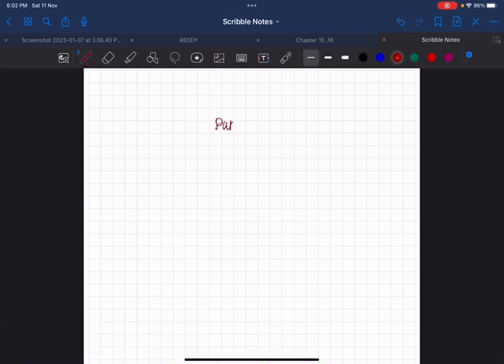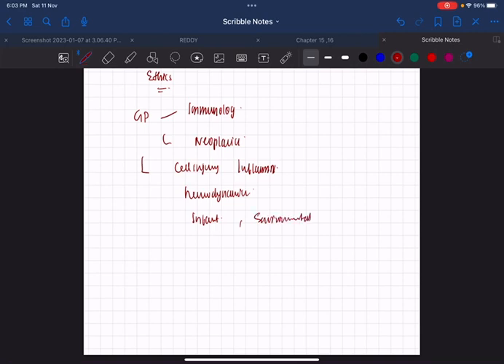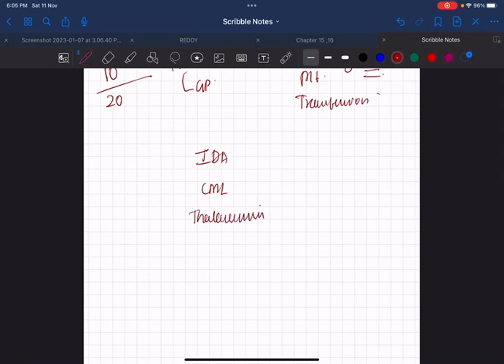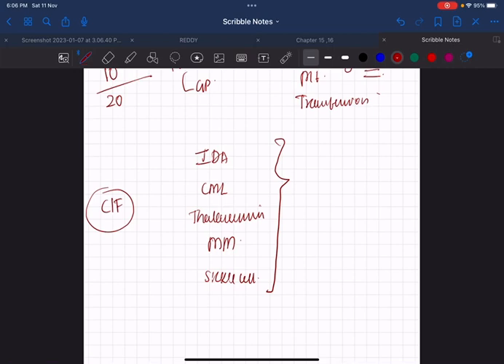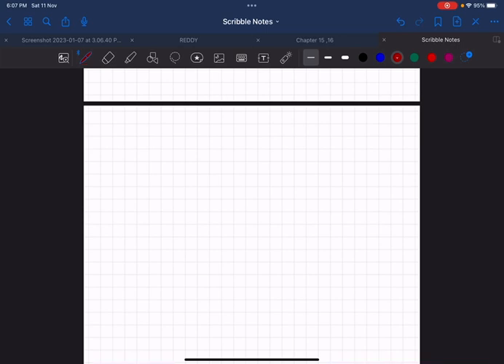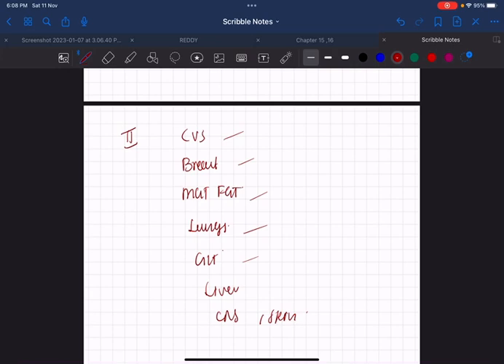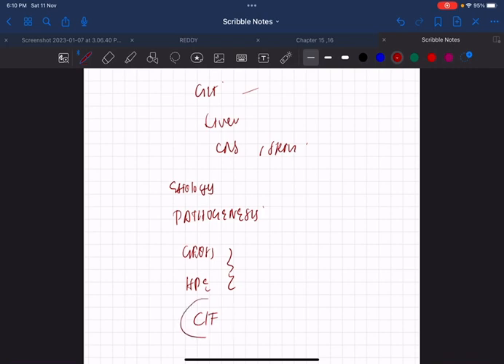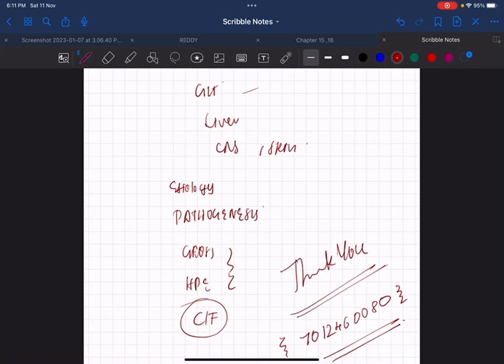HOW TO PREPARE FOR PROF EXAMS